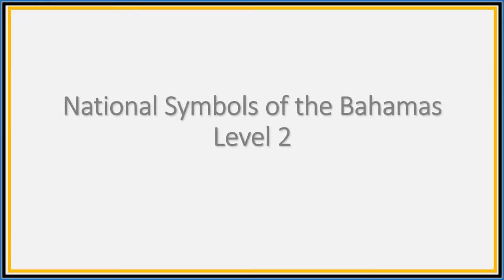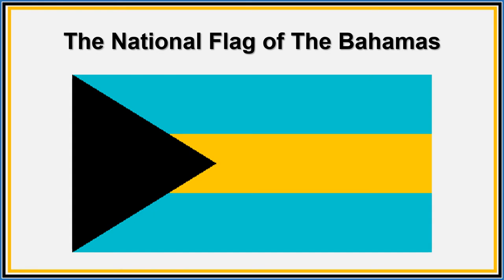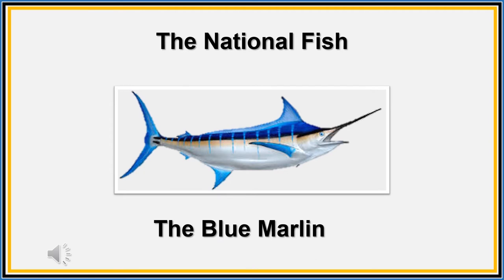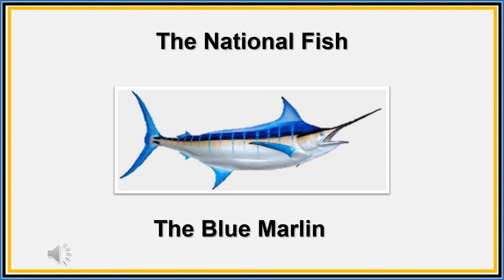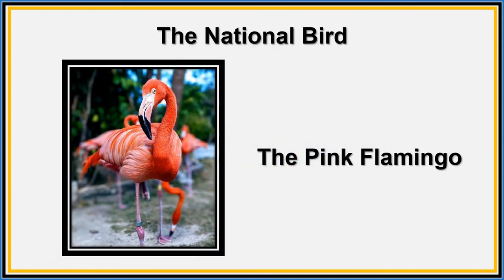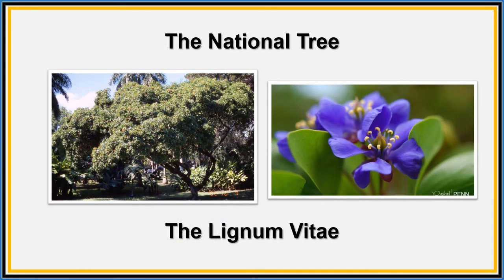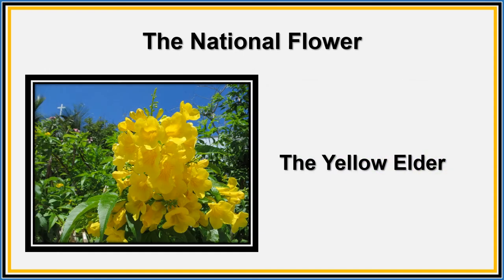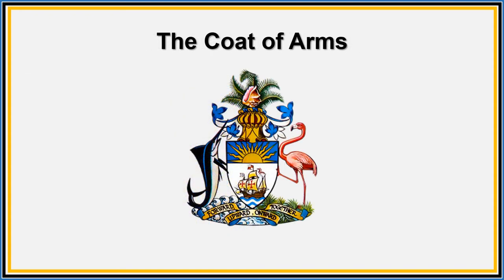National Symbols of the Bahamas Level 2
This video was created to assist children of upper level primary school with learning the national symbols of The Commonwealth of The Bahamas.